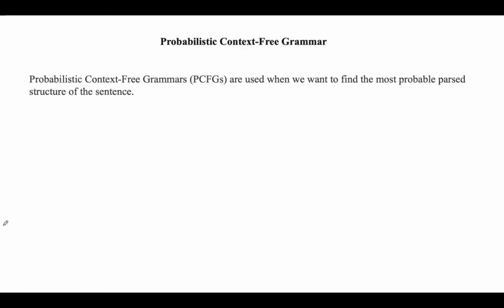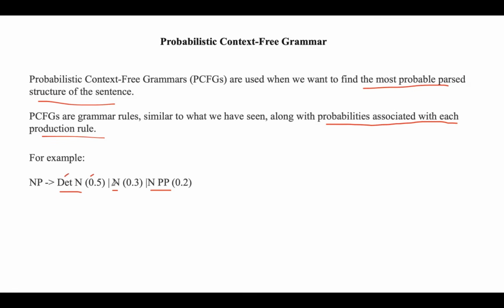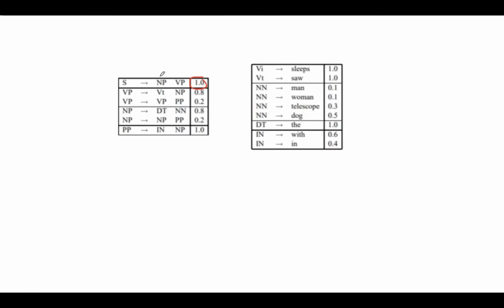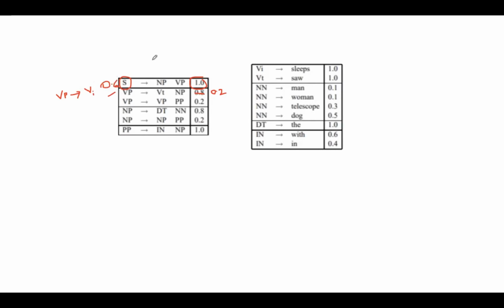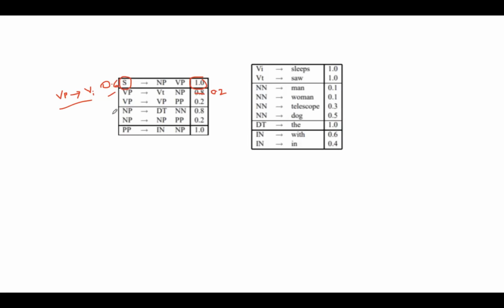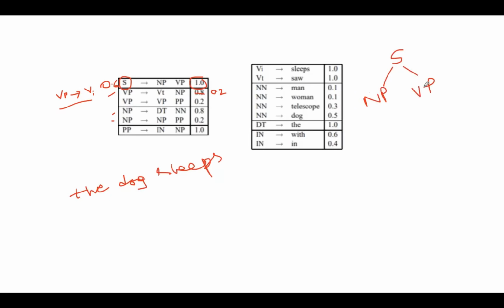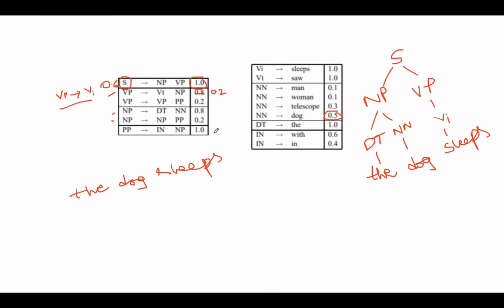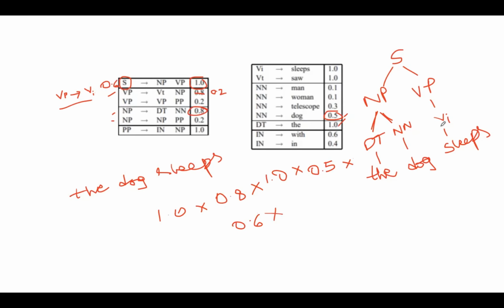Lecture 27# Probabilistic based parsing | Probabilistic Context Free Grammar(PCFG's) | NLP